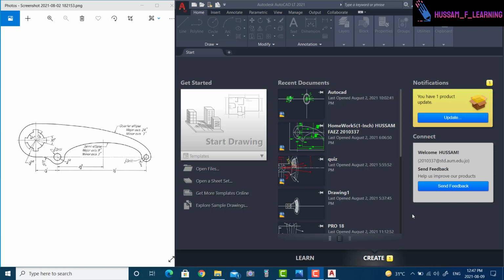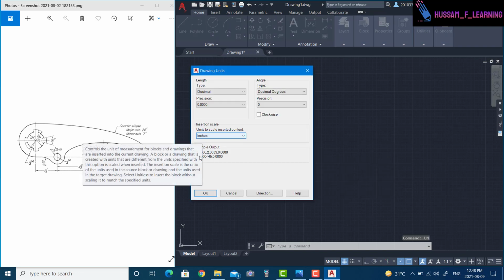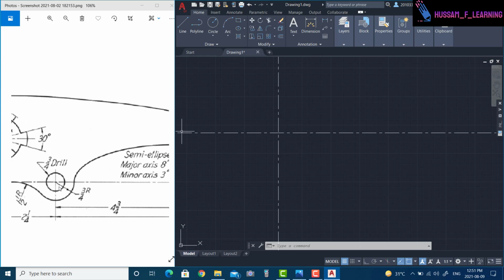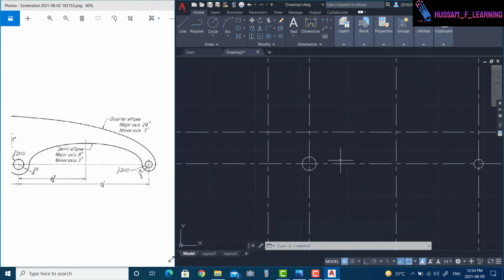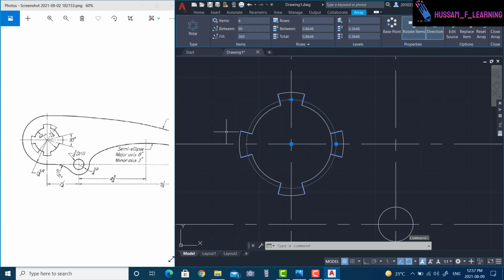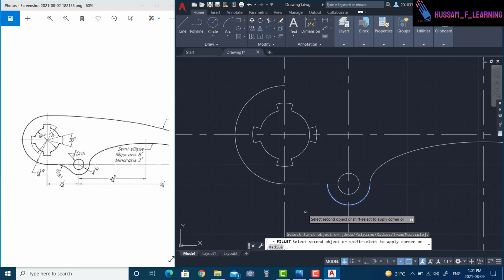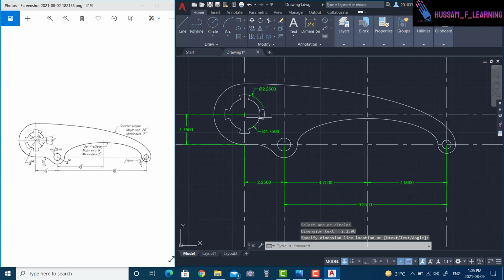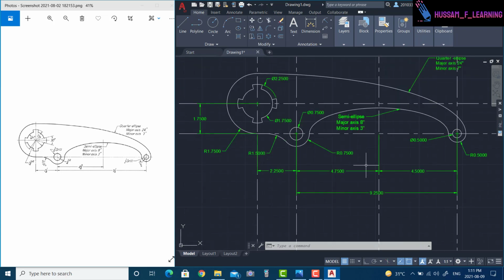Autocad-2 Learning FOR_Beginner (Fast trip on AutoCAD)||تعلم الاتوتوكاد للمبتدئين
Editingby : Bashar (BF)
Directed by : Hussam (HF)
supervision : Hussam (HF)

جميع الحقوق محفوظة لدى  :HFL
 All Copyrights reserved :@hussamtaraji4360 @Engineering_Tutorial5